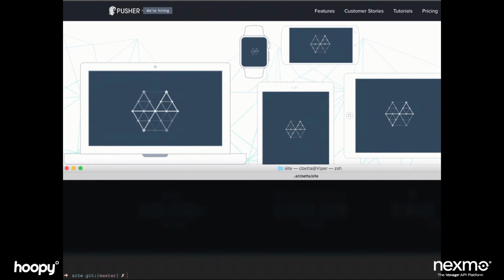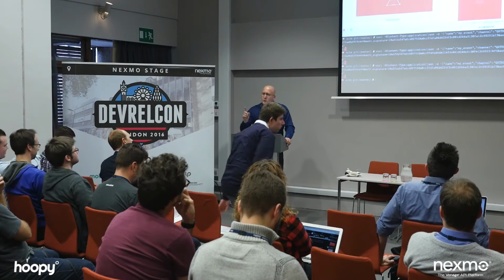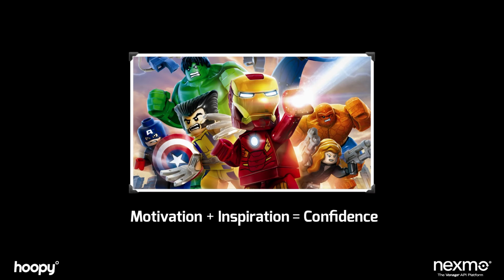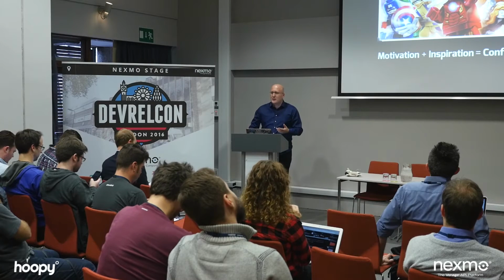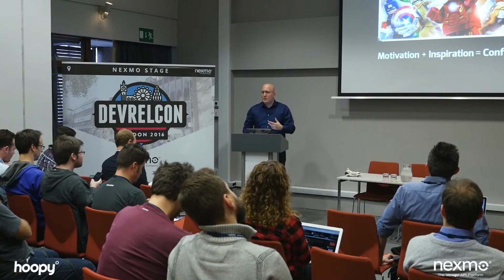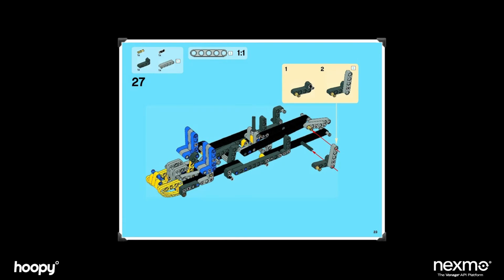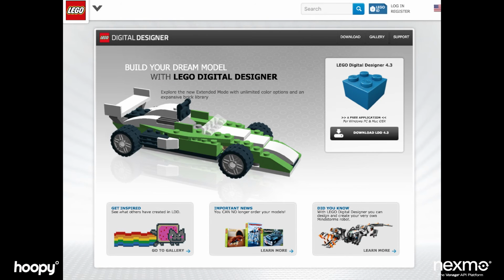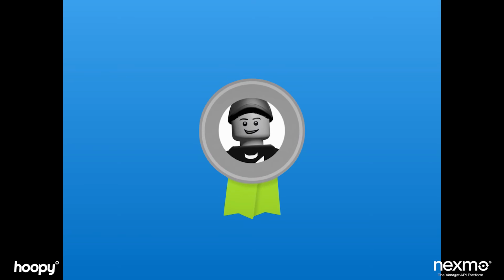Brick by brick approach to developer experience: Cristiano Betta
Cristiano Betta, developer experience consultant, shared his Lego-inspired approach to developer experience at DevRelCon London 2016.